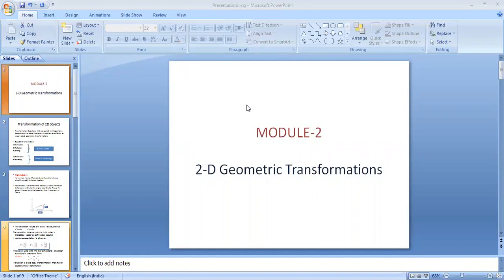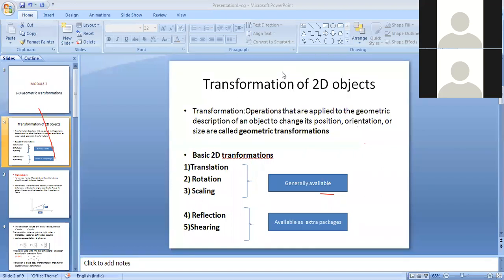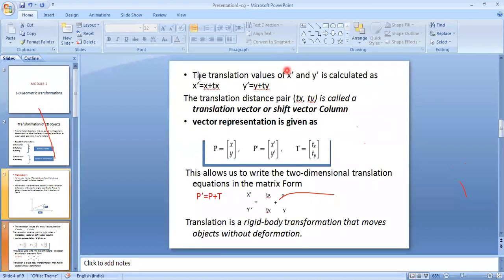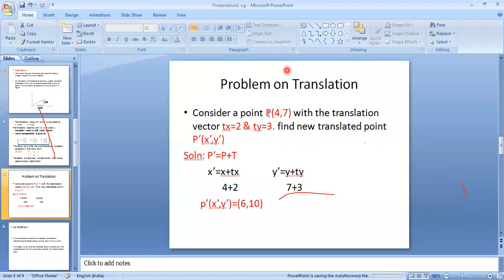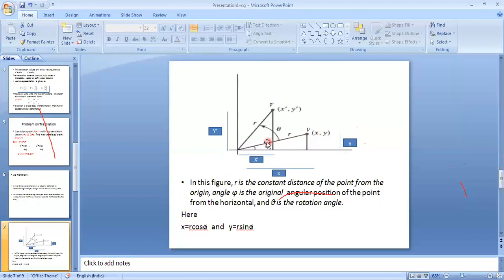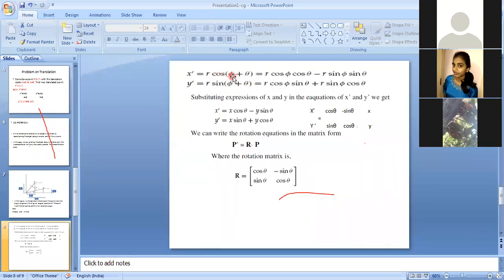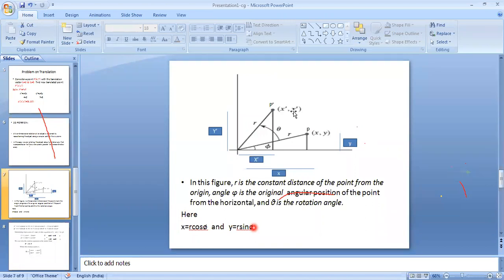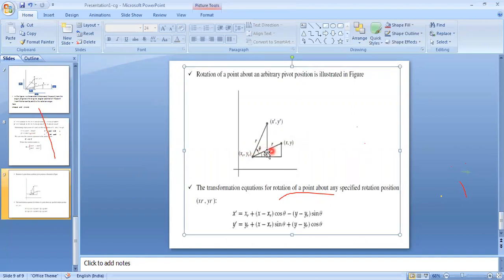2D Translation & Rotation